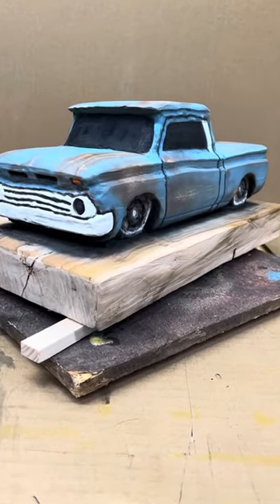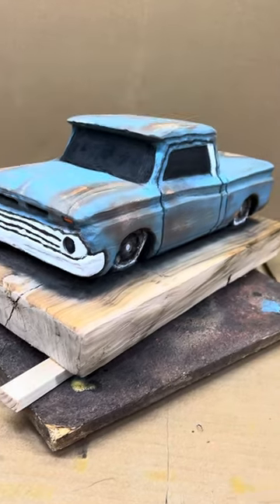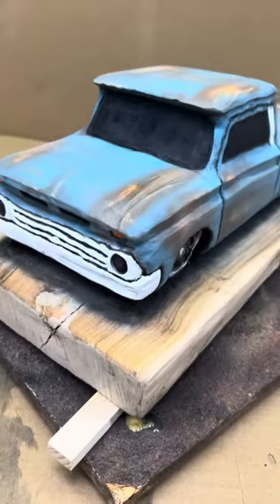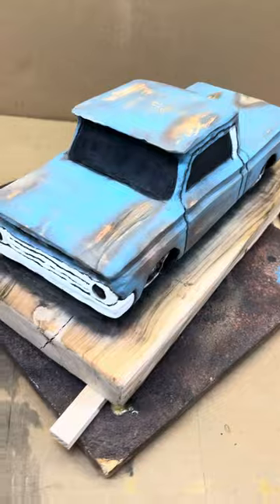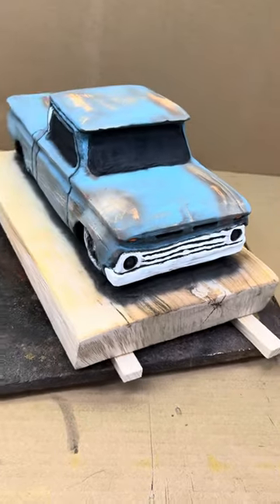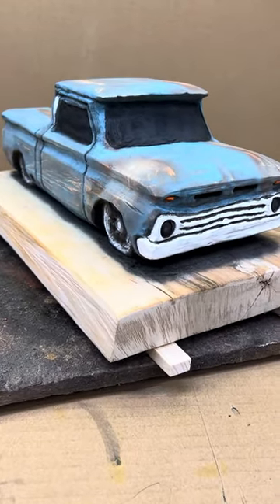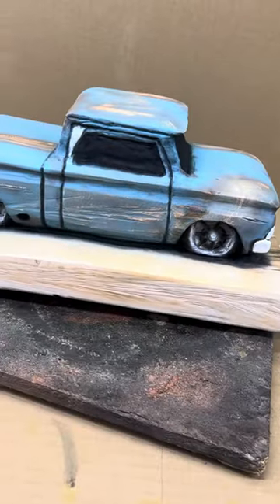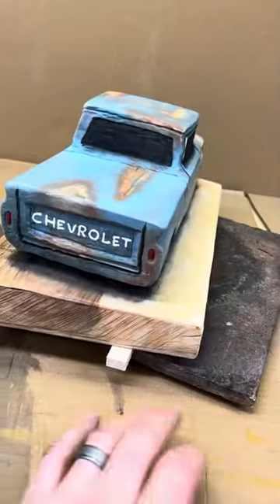1965 Chevy C10 . Patina TRUCK . Lowrider Chevy. Chainsaw carved . Video short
1965 Chevy C10 . Patina TRUCK . Lowrider Chevy. Chainsaw carved. Chainsaw carving a '65 Chevy C10. Lowered Chevy C10. Patina truck

⬇️Get Some Merch ⬇️
Teespring

⬇️ Show your support here ⬇️

💥 Purchase my work here Etsy Store ! 💥
The Store

🔥Amazon links🔥
   TOOLS
Bark peeler
RZ dust mask